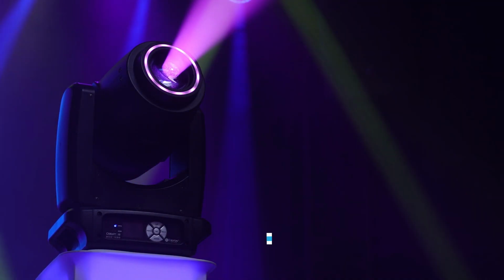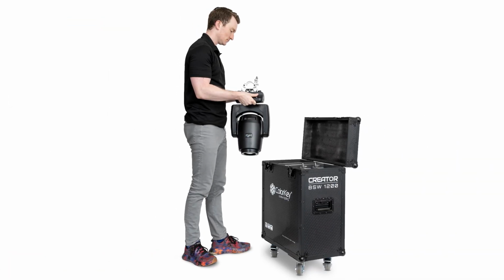ColorKey Creator BSW 1200 | 200W Hybrid Moving Head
The ColorKey Creator BSW 1200 is a versatile hybrid moving head luminaire blending beam, spot, and wash functionality. Designed for lighting designers who want flexibility from fewer fixtures, the BSW 1200 can replace multiple types of lights in a rig.

Features:

► 200W LED hybrid moving head luminaire blending beam, spot, and wash functionality.
► 10 colors plus split-colors, two gobo wheels featuring 12 static gobos and seven rotating gobos (including a textured glass gobo), and a three-facet prism.
► A zoom adjusts the beam angle from a 7˚ beam to a 19˚ spot, while the motorized focus transitions from sharp edges to smooth washes.
► RGB halo around the beam synchronizes with other Creator Series fixtures with pre-programmed chases and patterns.
► Create versatile light shows with independent dimmer and strobe control of beam and halo.
► Precise light direction is made effortless with Frame Set position control right out of the box. Frame Forward keeps your light focused on the party – not the back wall – while Frame Up limits tilt to keep beams out of your audience’s eyes.
► DMX Hold keeps current values in case of signal loss.
Motorized focus ensures sharp gobos at nearly any distance.
► A frost filter diffuses the beam, reducing its intensity and harshness.
Includes dual quick-releases bracket to simplify setup and teardown.
► Color LCD display for intuitive navigation.